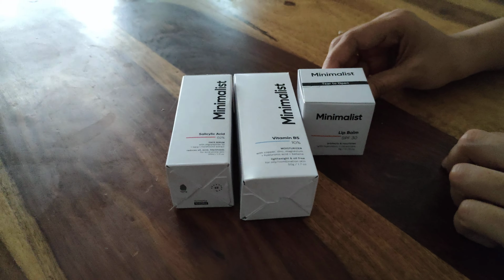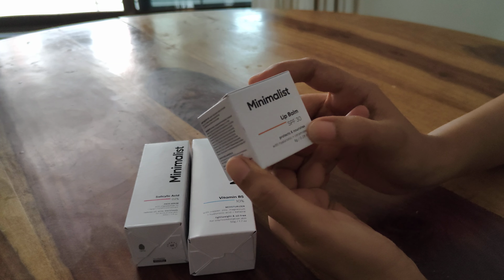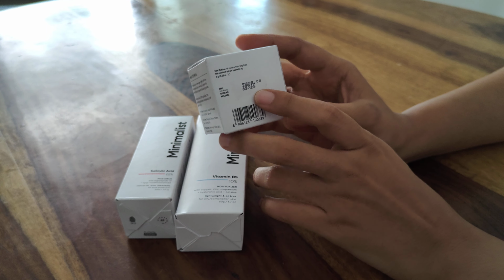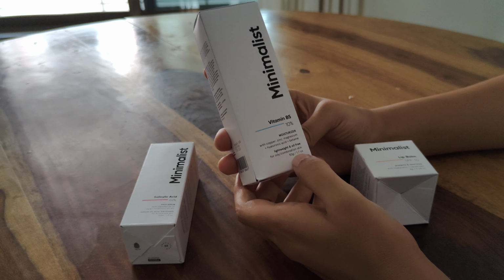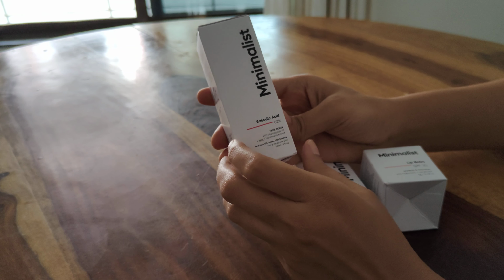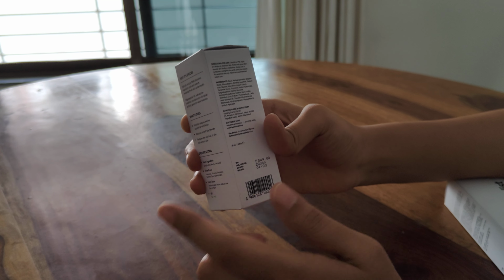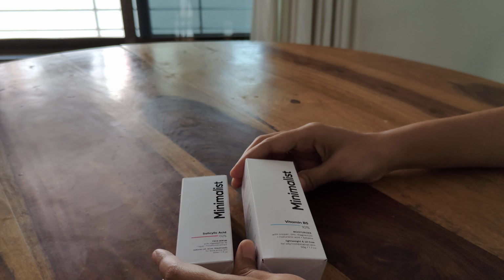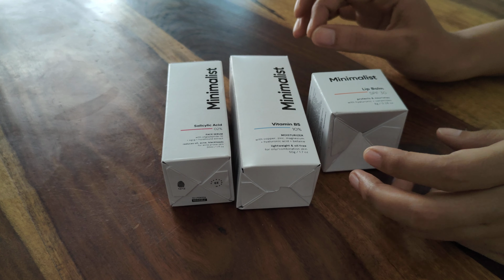🌟 NEW VIDEO ALERT! 🌟 Minimalist Skincare Review! @Nykaa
🌸✨  Hey there, beauty enthusiasts! 💄💅 Today, I have an exciting review for you all, featuring some incredible skincare products I recently discovered from the renowned brand Minimalist. Get ready to dive into the world of flawless skin with me! 🌟😍

In this video, I will be sharing my honest opinions and experiences using three fantastic Minimalist products that I purchased from the trusted Nykaa website. Let's start with their SPF Lip Balm, a savior for your delicate lips, providing sun protection and intense hydration throughout the day! 😘💋 Say goodbye to dry and chapped lips with this little beauty.

Next up, we have the Salicylic Acid Face Wash, which has been a game-changer for those struggling with oily and acne-prone skin. 🌿🚫🌋 Say farewell to breakouts and hello to a clearer, more refreshed complexion with this gentle yet effective face wash.

But that's not all! I'll also be talking about the Salicylic Acid Serum, a powerhouse serum that helps unclog pores and reduce the appearance of blemishes, giving you that radiant and flawless skin you've always dreamed of! ✨🌟

Throughout the video, I'll be sharing my personal experience using these products, discussing their ingredients, texture, and most importantly, their results! Get ready for some stunning before-and-after shots that will leave you amazed! 😱📸

Let's support each other on this beautiful skincare journey!

Minimalist skincare review, SPF lip balm, Salicylic acid face wash, Salicylic acid serum, Nykaa website, skincare routine, beauty products, skincare review, flawless skin, before and after, beauty enthusiasts

Thank you all for your continuous love and support. Now, let's dive into this incredible Minimalist skincare review together! 💕✨

Amazing Online Finds 🌸✨